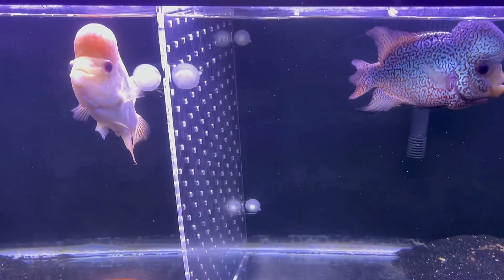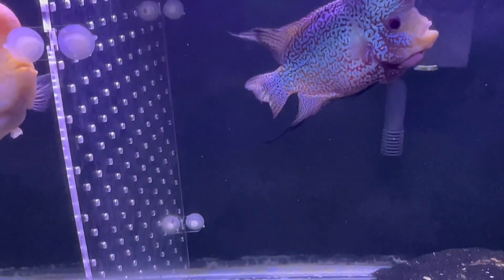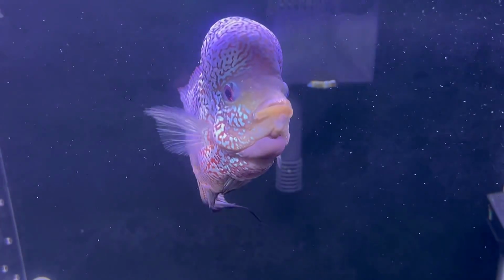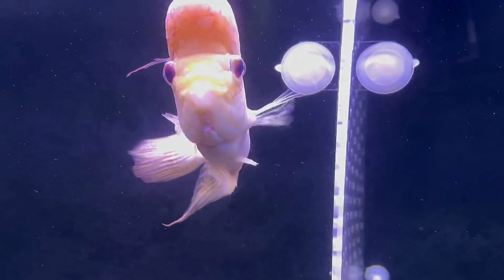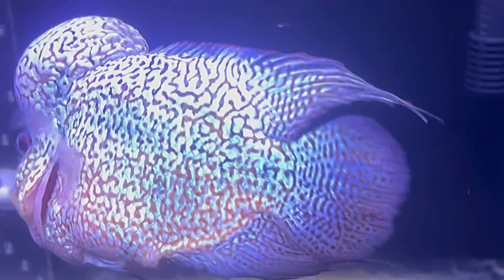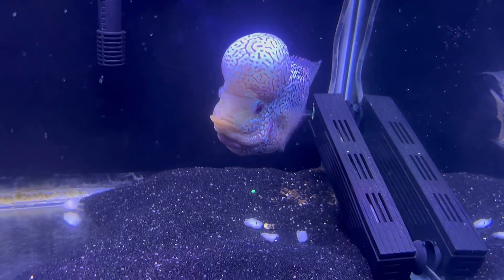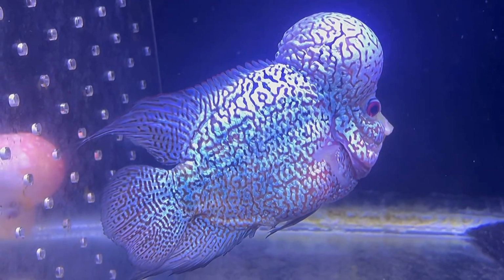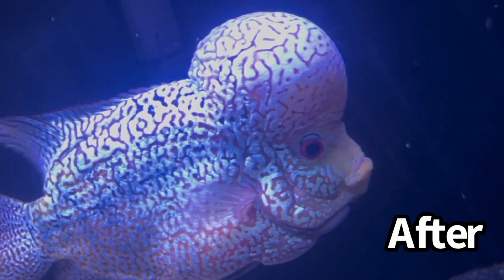How to Grow a HUGE FLOWERHORN KOK!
I share my secret on how to grow a Massive Huge & Healthy KOK for your flowerhorn, I show a before and after on my two flowerhorns and in 2 weeks you can see the difference in size of their Flowerhorn Koks, for more info on Flowerhorn Fish see links below⬇️⬇️⬇️

MOUNTAIN TREE
Questions
To Purchase MT products EMAIL👇🏽👇🏽

THE POND DIGGER
LINKTR.EE

FISH KINGS
(Beta Fish)

Hygger
High Flow Air Pump
Bluetooth Smart
Aquarium Light

Get your Minn Finn at⬇️
KOI ENTERPRISE
KOI AUCTION

MINN FINN
Literature
Calculator

Ha Y N Fish Keeper MERCH
COMING SOON!!

Don’t forget to.
MUSIC
Outro